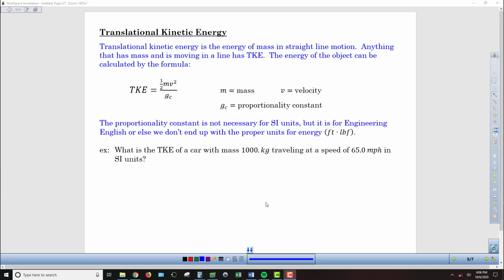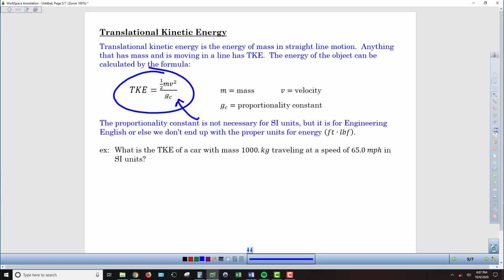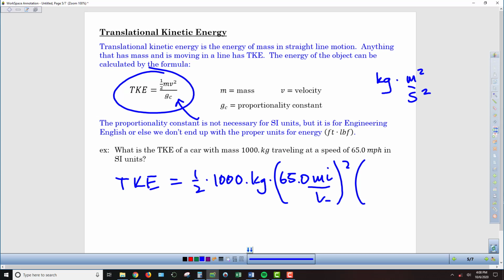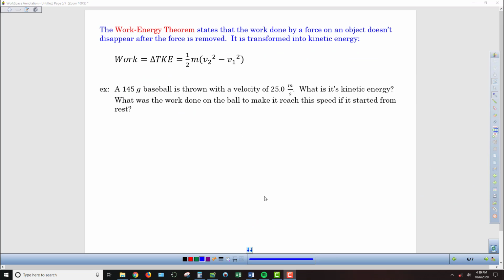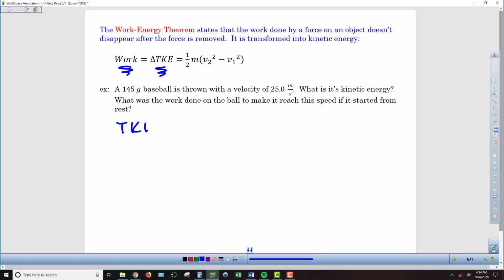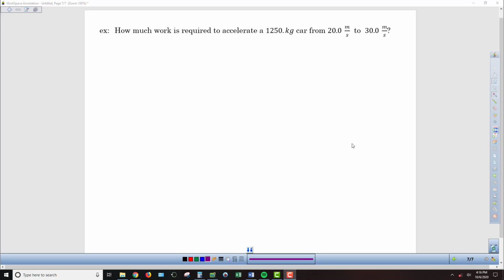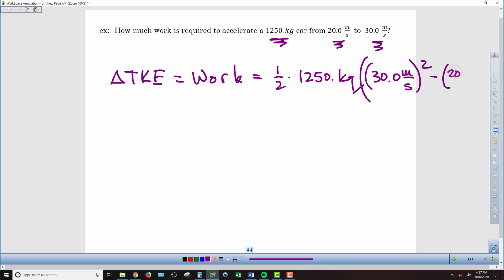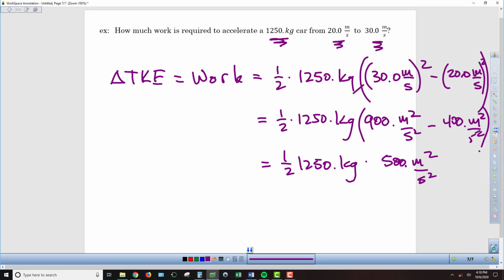EAP Chapter 4 TKE - Lesson Video 1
Explanation of translational kinetic energy, the equation used to calculate it, and the application of the work-energy theorem.